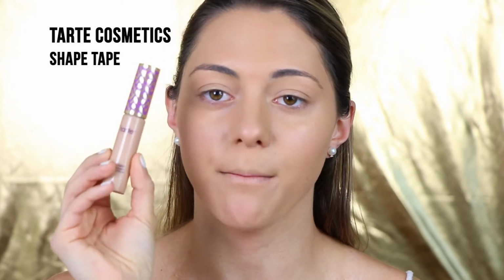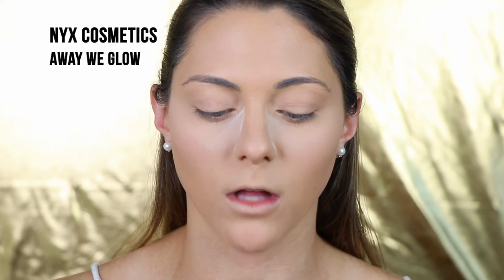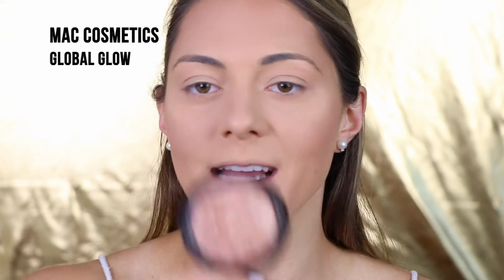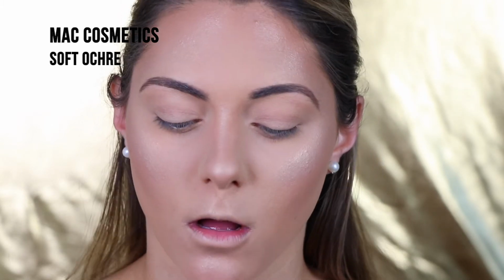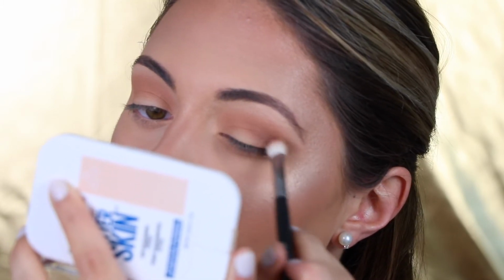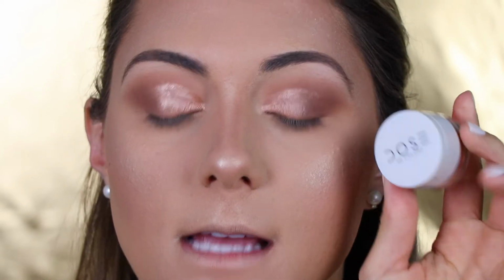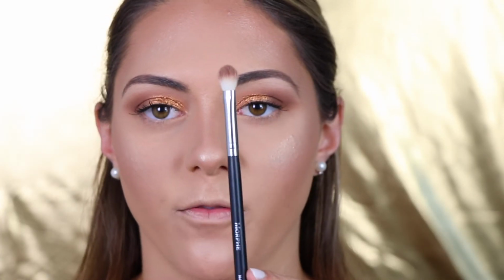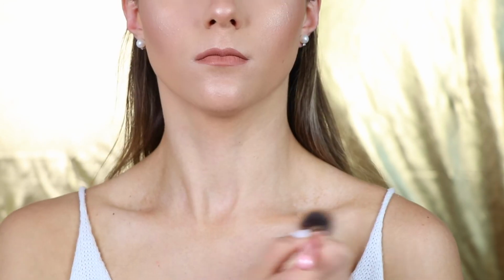BRONZE GODDESS MAKEUP TUTORIAL | NOEL LABB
Have you seen my last video?!: CHIT CHAT GRWM + LIFE UPDATE

Hey guys!! Today's video is a Bronze Goddess Makeup Tutorial! Summer is approaching, and this glowy and bronzey look is perfect to reveal your inner Summer Bronze Goddess! I hope you all enjoy this Bronze Goddess Makeup Tutorial!

xo, N

FOLLOW ME AND COME SAY HI!

►PRODUCTS MENTIONED:
*Benefit Cosmetics Porefessional Primer

Milani Cosmetics Make It Last Setting Spray

*Loreal Infallible Pro Glow Foundation- Natural Beige

*NARS All Day Luminous Weightless Foundation-Punjab

*Tarte Cosmetics Shape Tape Concealer-Light Medium

*Benefit Cosmetics Hoola Quickie Contour Stick

*NYX Cosmetics Away We Glow

*Maybelline Superstay Better Skin Transforming Powder

*Becca Cosmetics Opal Highlighter

*Benefit Cosmetics Browvo Conditioning Primer

*Benefit Cosmetics Precisely, My Brow #3

*Benefit Cosmetics Ready Set Brow

Morphe Brushes 35O palette

Dose of Colors Eyedeal Duo-Sunset

Colourpop Cosmetics Supershock Shadow-Kathleenlights

Kylie Cosmetics Exposed Liquid Lipstick

All my opinions in all my videos are 100% my opinion, and wouldn't recommend anything I don't 100% believe in. Please feel free to google search the products if you prefer not to use my link. Please never feel pressured to buy through me :)